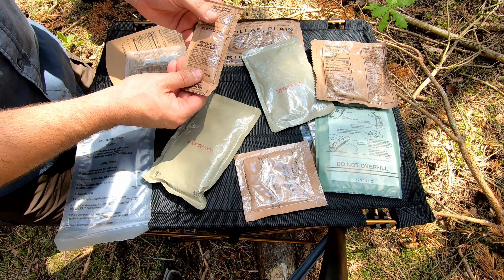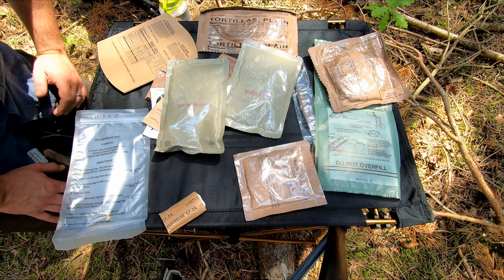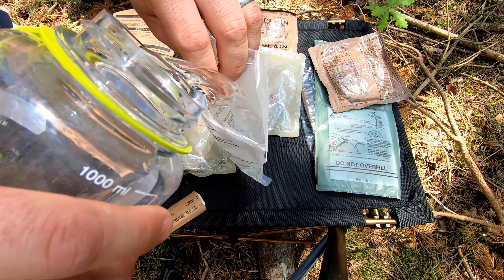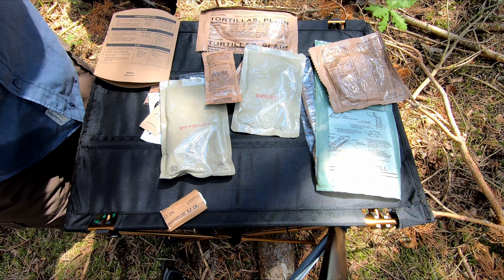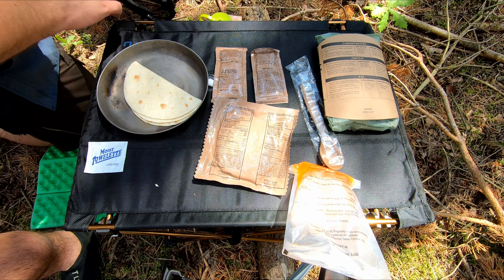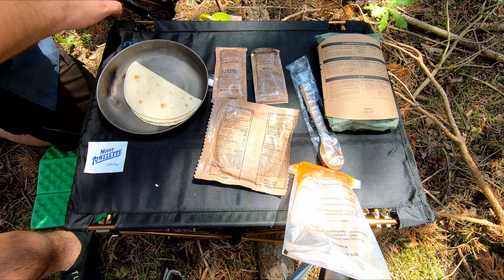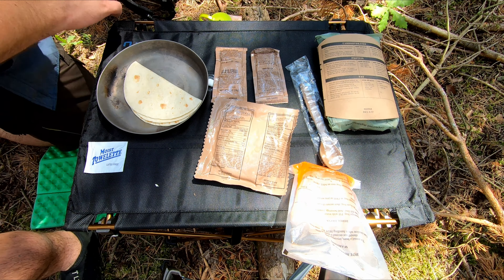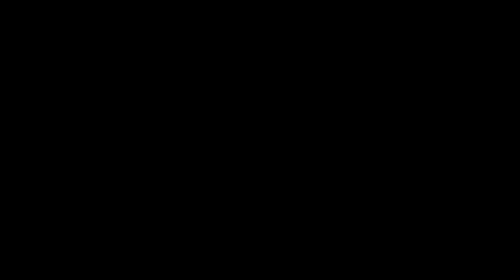US Army MRE Menu 2 "Beef Shredded in BBQ Sauce"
I Try out the US MRE Menu 2 "Beef Shredded in BBQ Sauce"

If you want to buy MREs I can highly recommend the good people